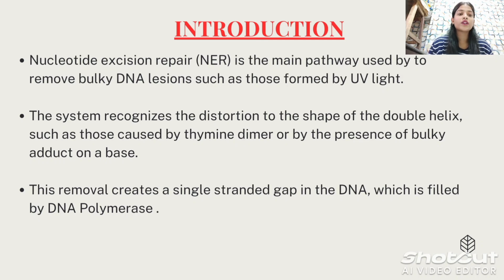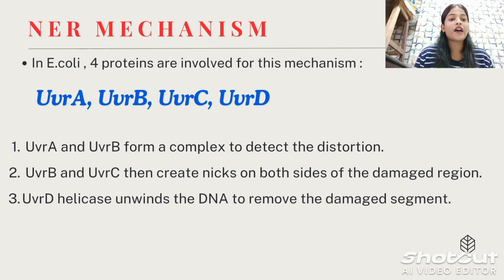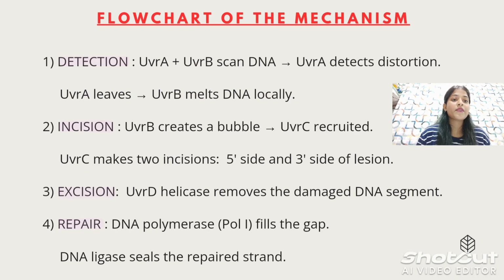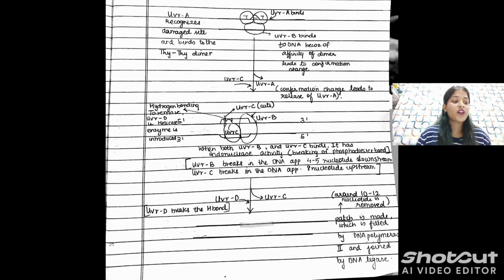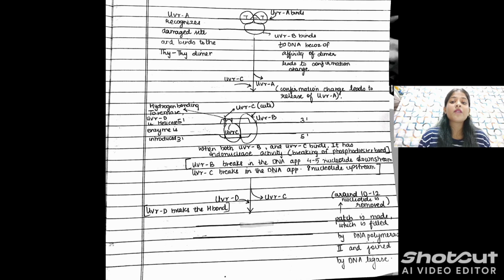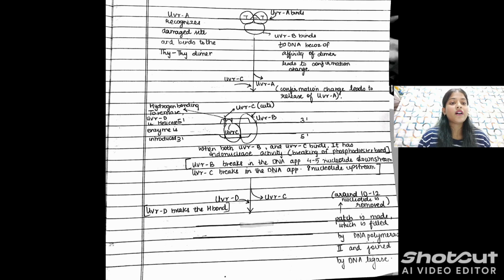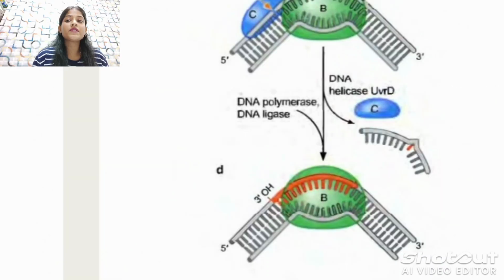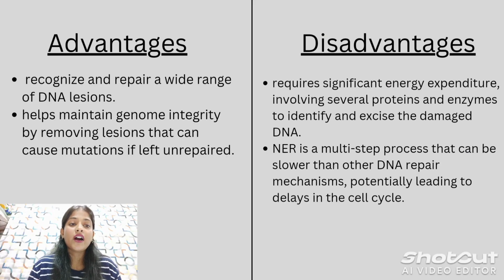DNA REPAIR: NUCLEOTIDE EXCISION REPAIR MECHANISM.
amima mallik
7521